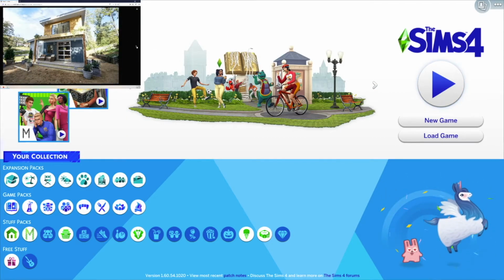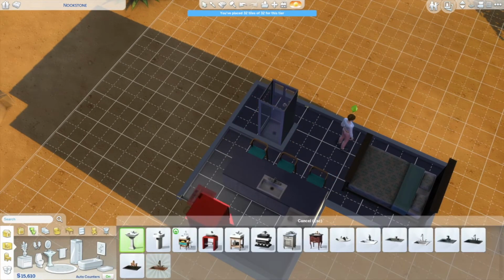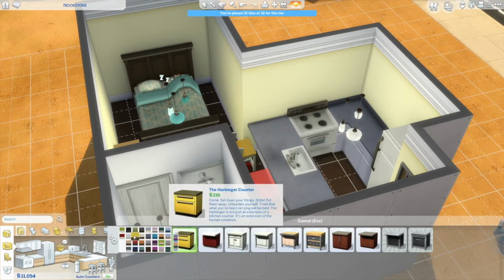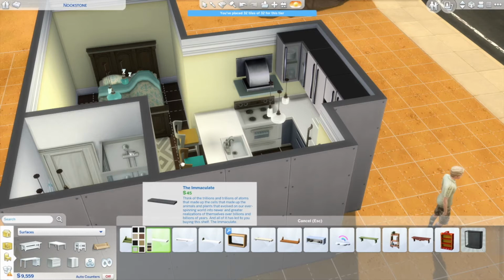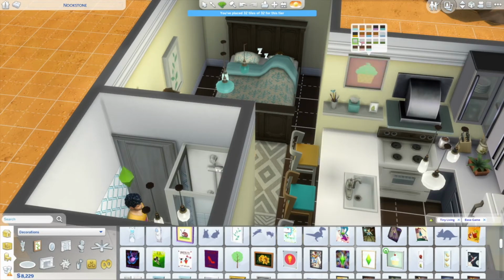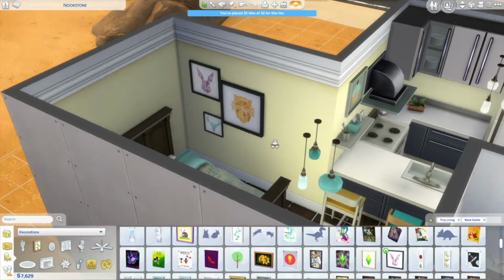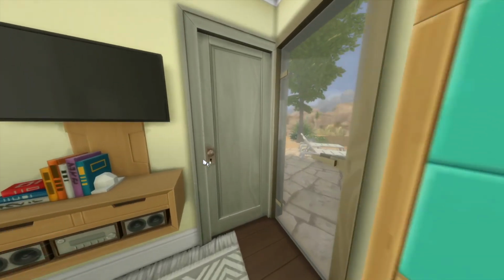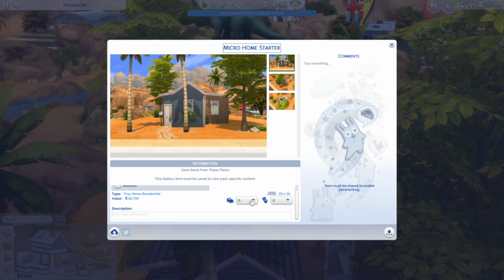Attempting a Real Micro Home Floor Plan in the Sims 4 | Spoiler: it was a Failure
Hey guys! I hope you all enjoyed watching me struggle to make a micro home using an actual floor plan. I failed miserably. But at least I was able to make a cute build with base game and tiny living only. Here's the link to download from the gallery

You can also search for softballchick8 to find all my creations. Make sure to check show CC/modded if you want to see everything!